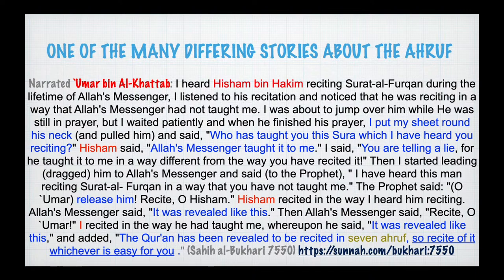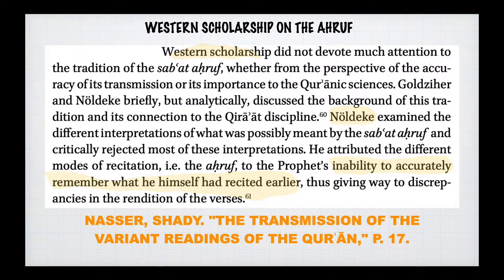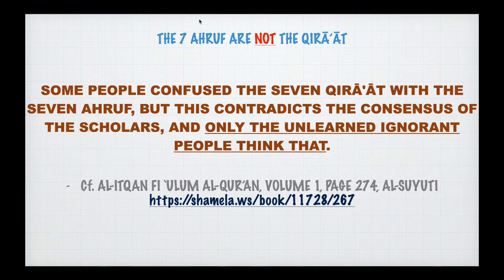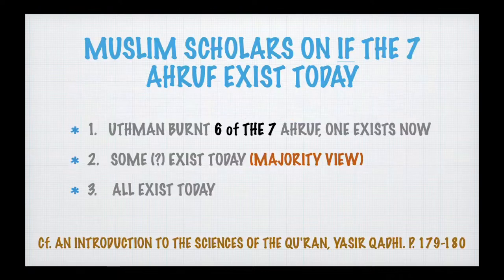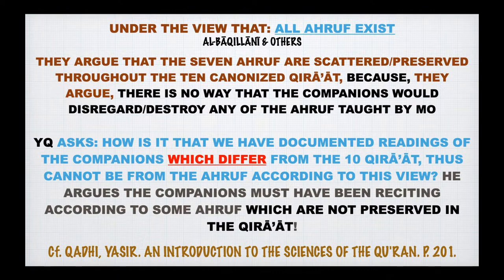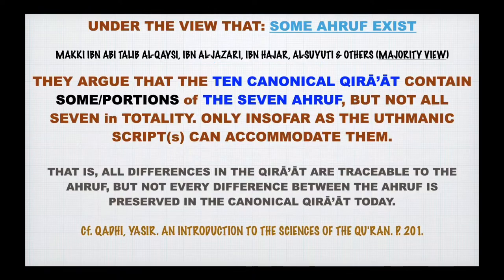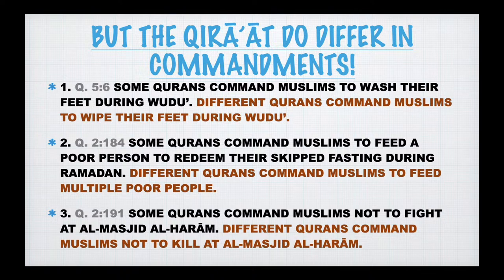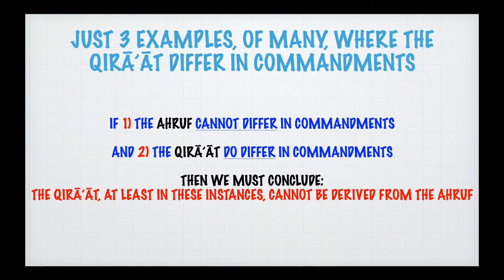Muslims Can't Answer THIS About Quran Preservation!